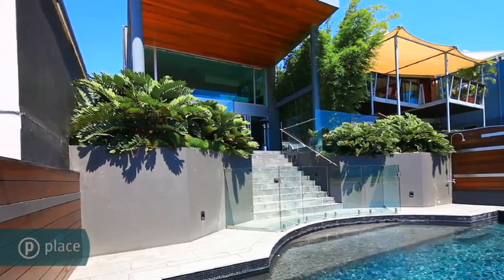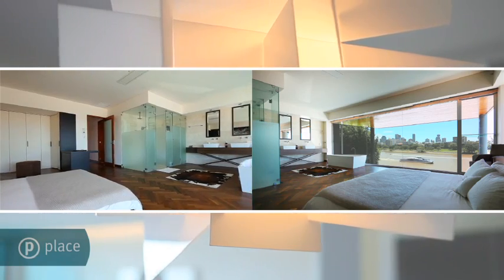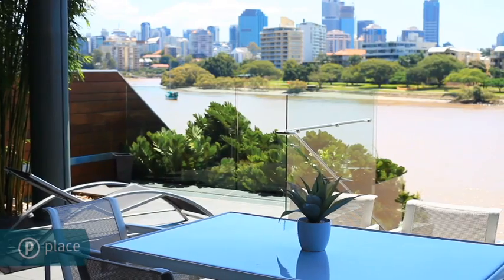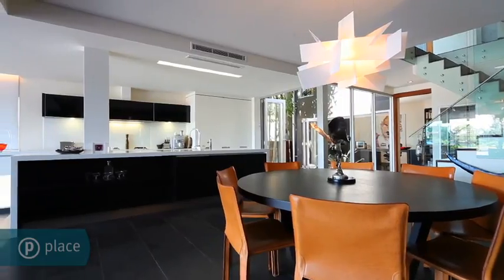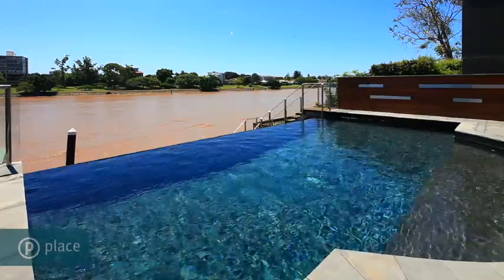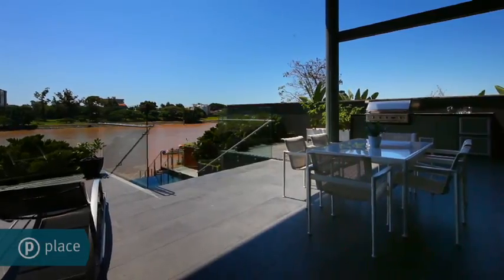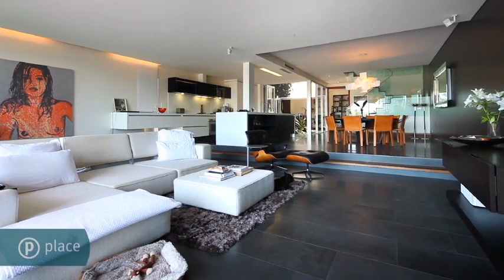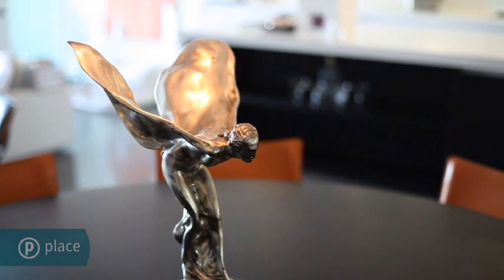15 Laidlaw Parade East Brisbane by Damian Hackett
Property Video shoot for 15 Laidlaw Parade East Brisbane QLD By PlatinumHD